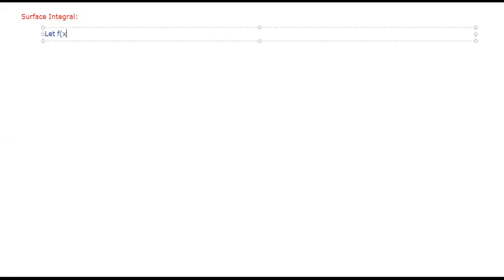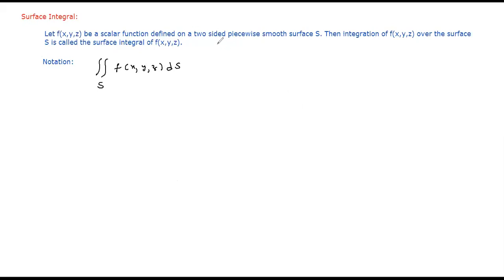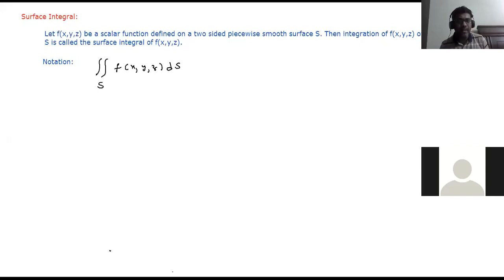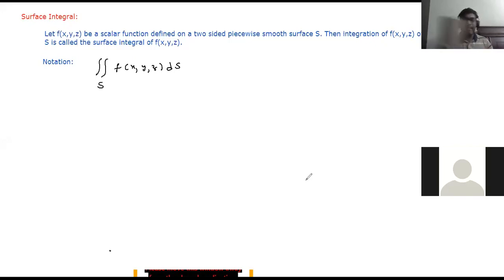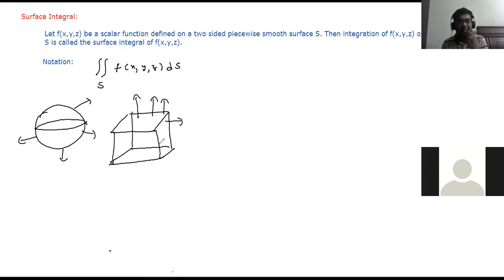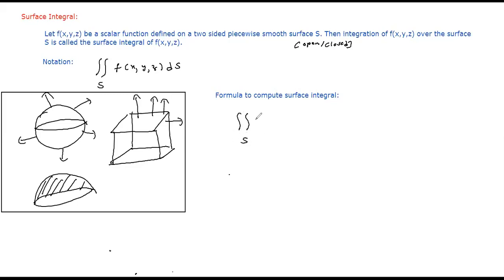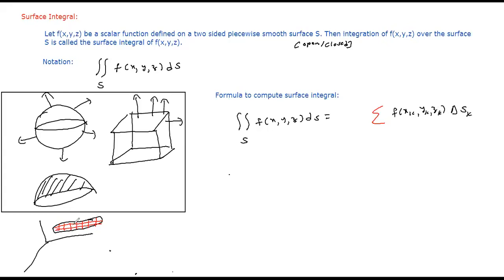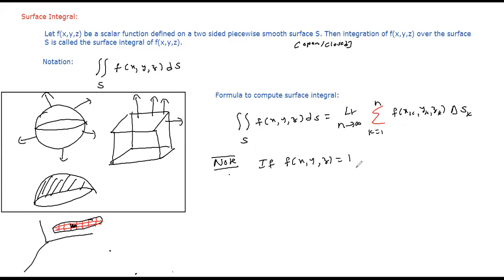Vector Calculus Lecture-36: Surface Integrals:Part-1